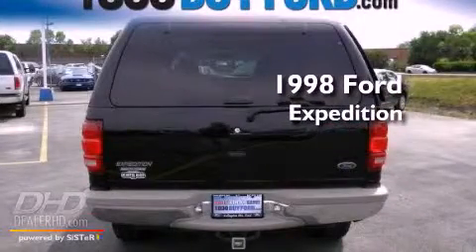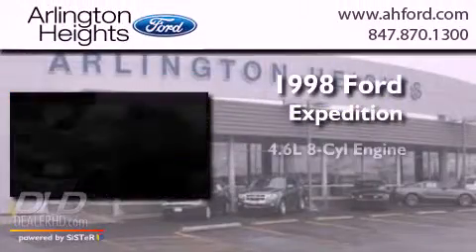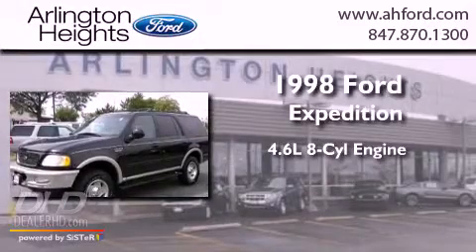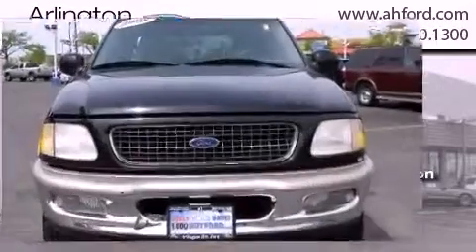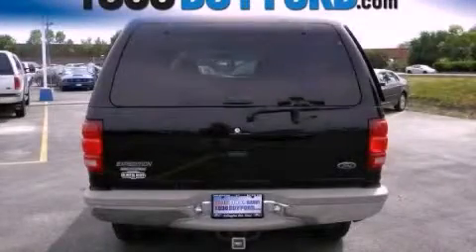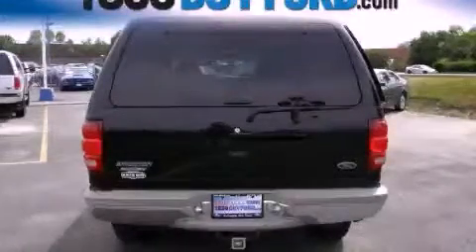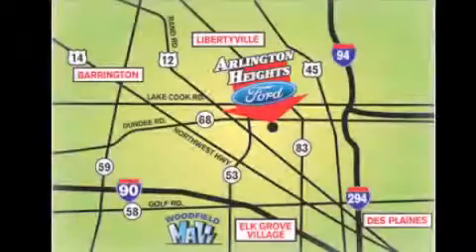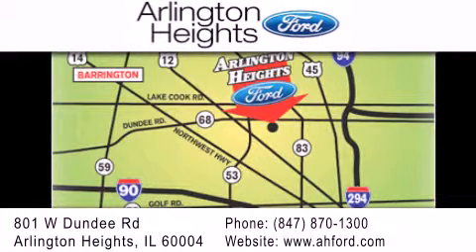1998 Ford Expedition Palatine IL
Year : 1998
 Make : Ford
 Model : Expedition
 Engine : V8 4.6 Liter
 Trans . : Automatic
 Exterior : Black
 Miles : 119,183
 Interior : Gray
 Stock : F115561C

 801 W. Dundee Road Arlington Heights, IL 60004

 Used 1998 Ford Expedition Arlington Heights IL